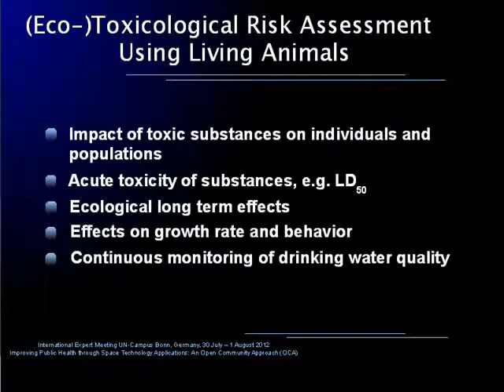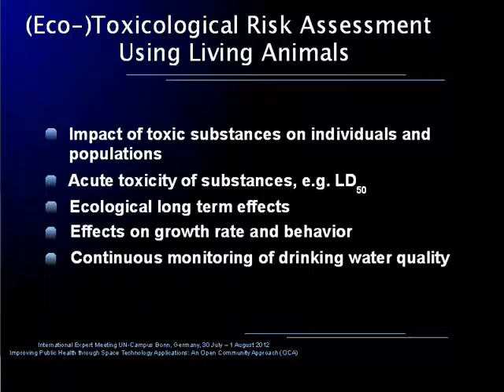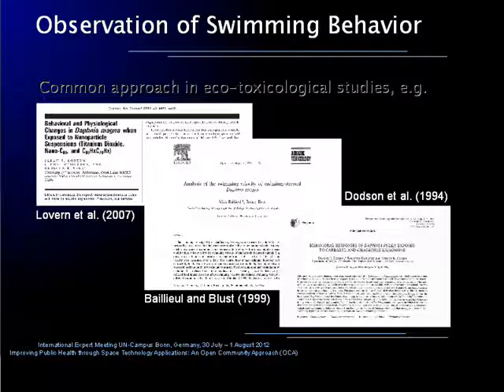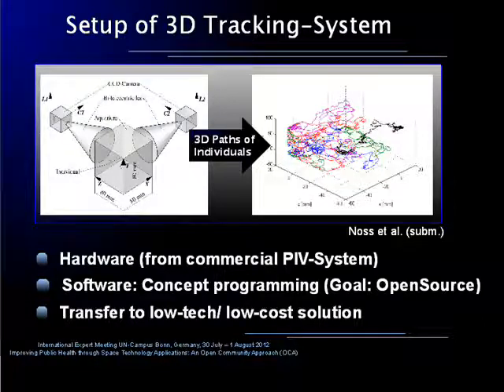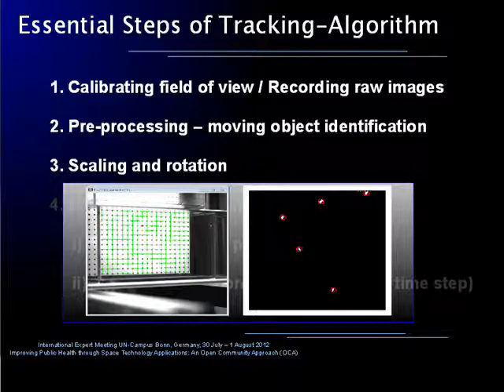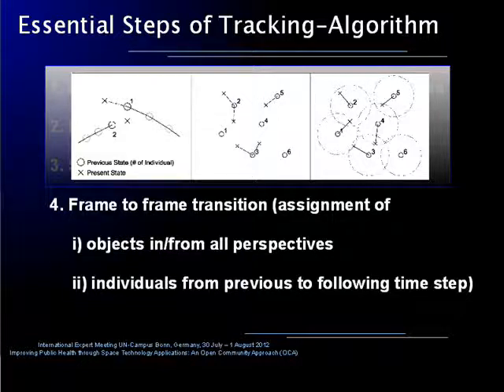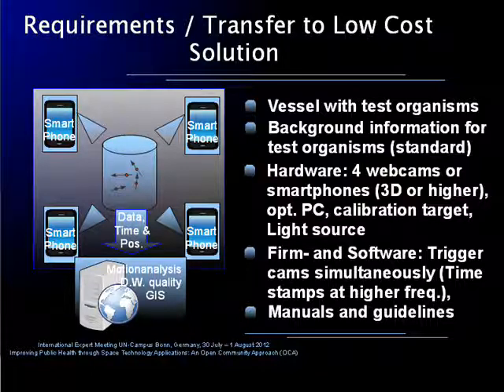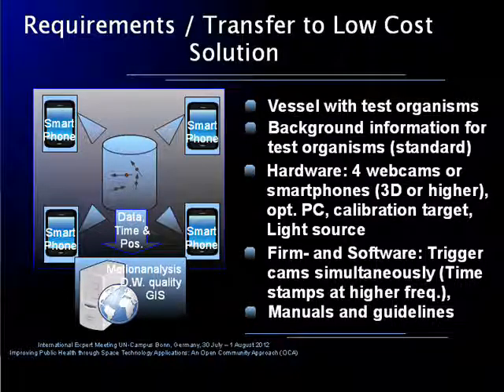Part 2: Monitoring Water Quality Through Low Cost Tracking and Crowd Sourcing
Video Part 2: Tracking of Test Organisms - design of an  Low Cost Monitoring System
created by Dr. Christian Noss (University of Koblenz-Landau, Environmental Physics, AG-Lorke)